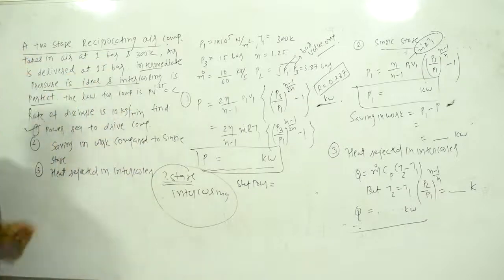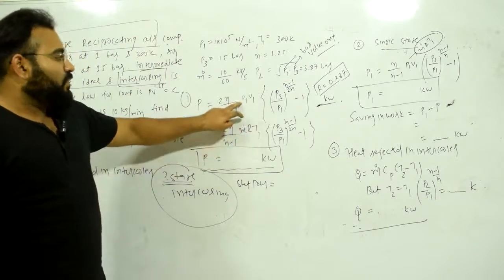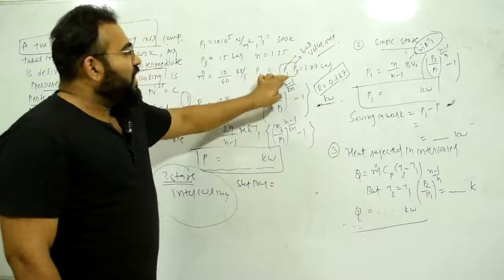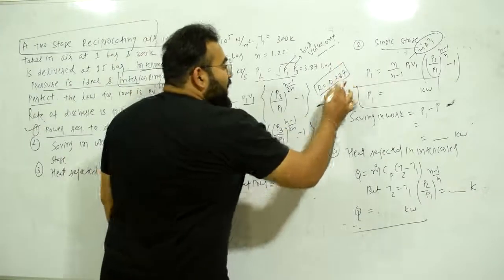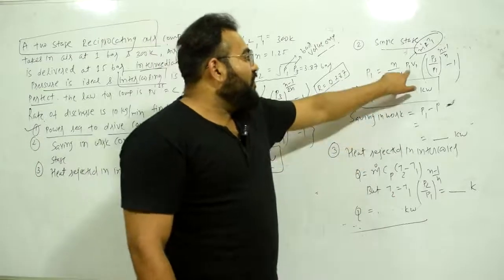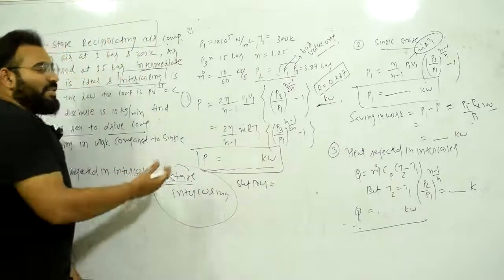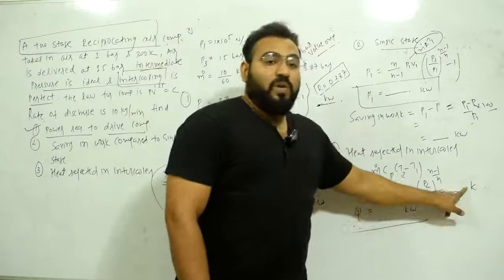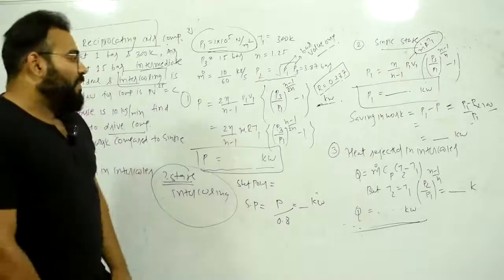L 44 Example Of Multistage Compressor With Perfect Inter Cooling|Applied Thermodynamics |Mechanical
Example Of Multistage Compressor With Perfect Inter Cooling

Next Lecture :L 45  Work Done & Surging & Chocking In Centrifugal Compressor| Applied Thermodynamics | Mechanical